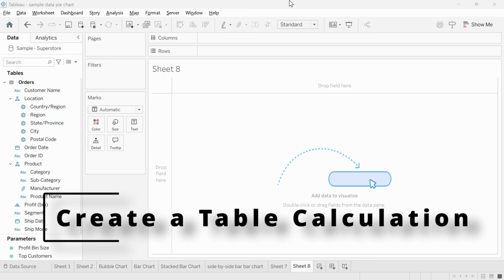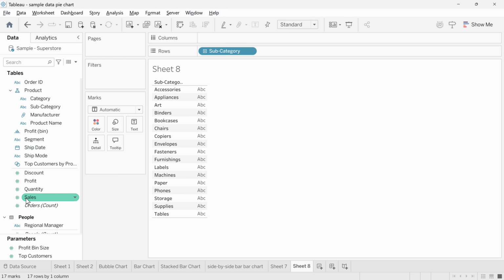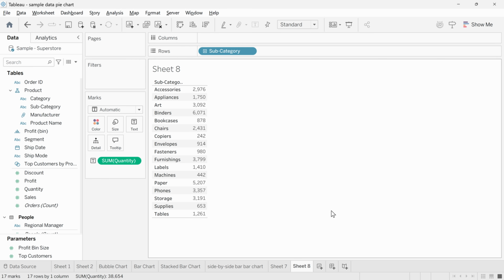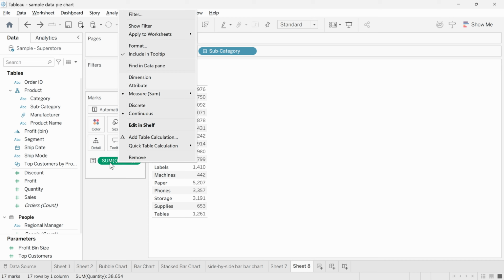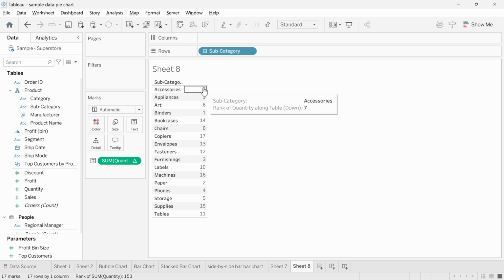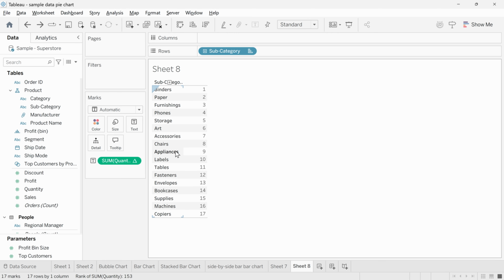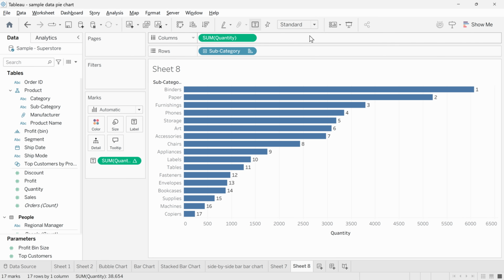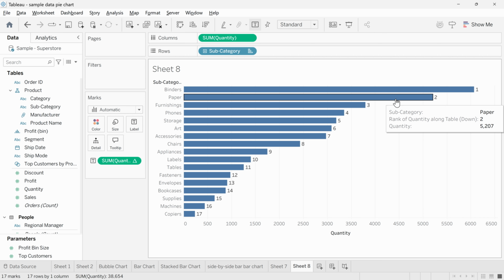Create a Table Calculation in Tableau | What are table calculations? | Tableau for Beginners